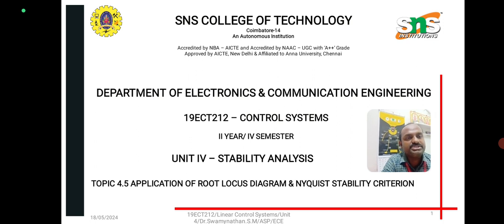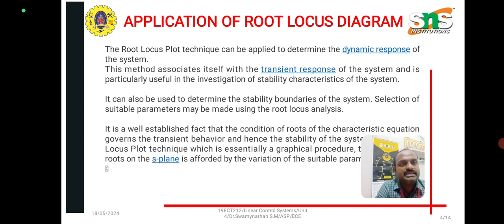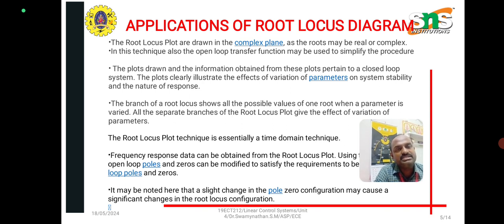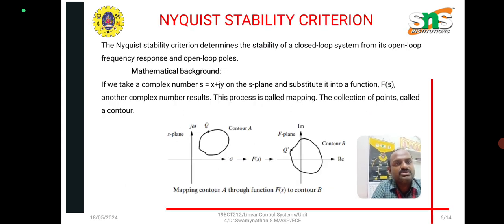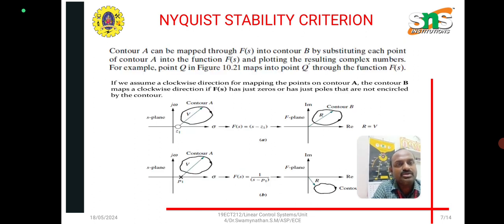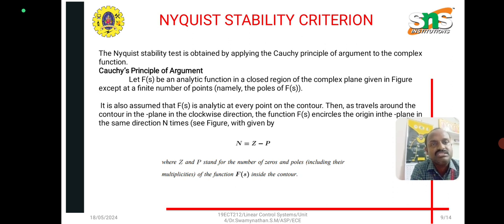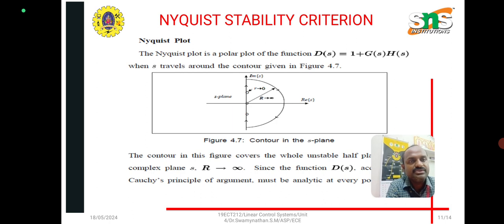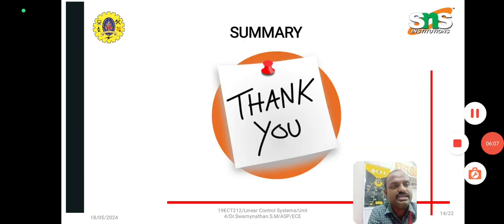Applications of Rootlocus diagram and Nyquist criterion